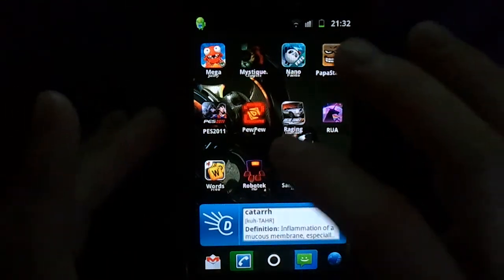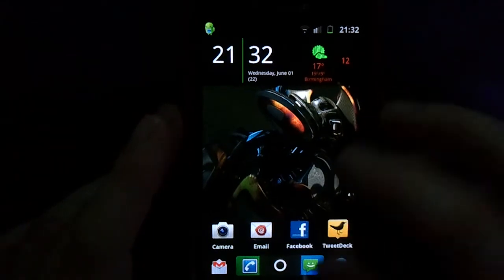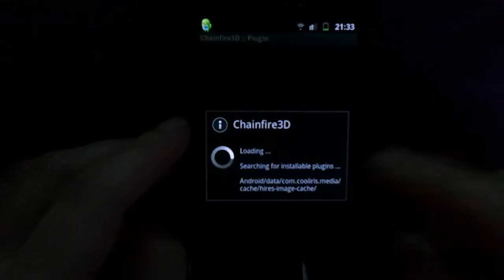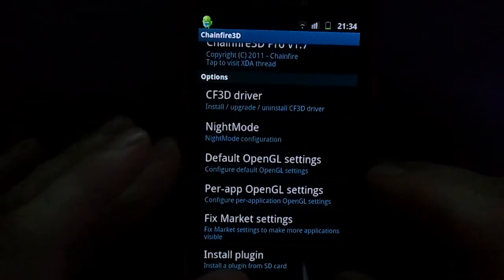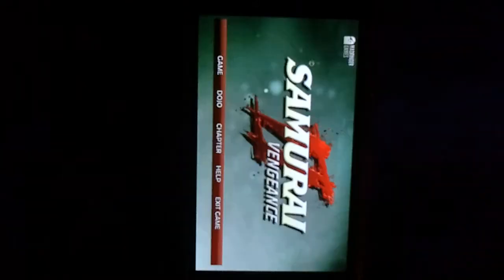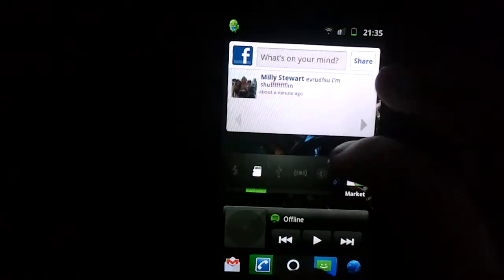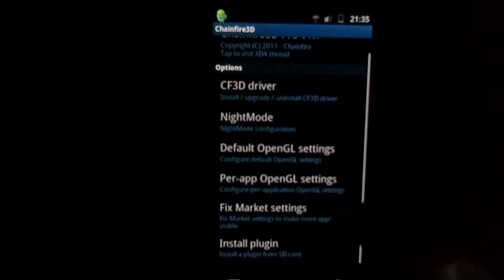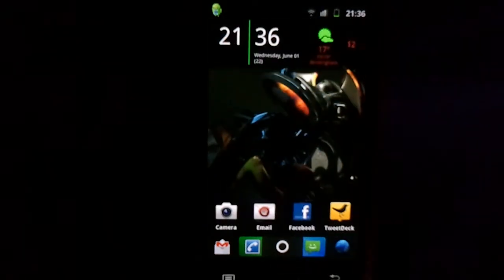How to play Tegra 2 Games on any Android phone/tablet + Plugins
Also you must be rooted !!